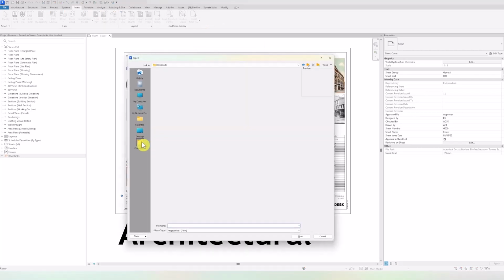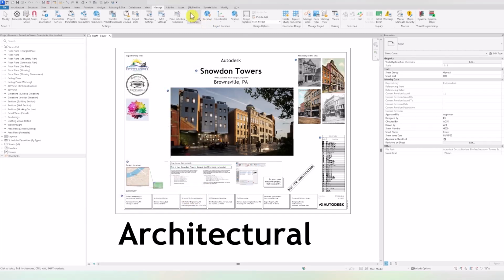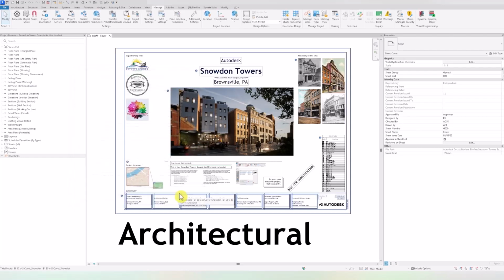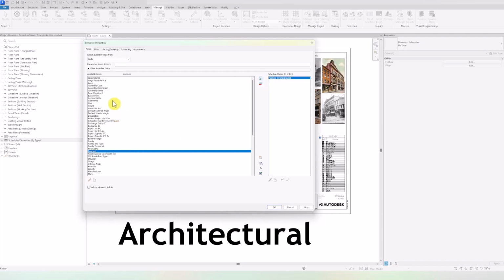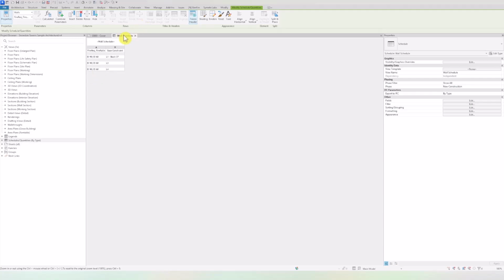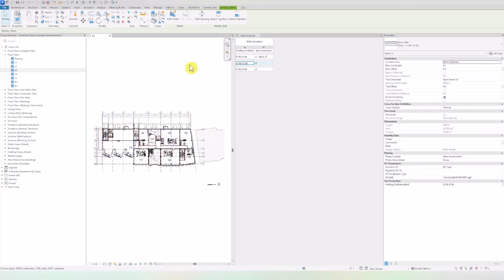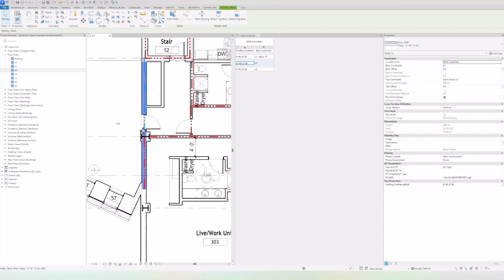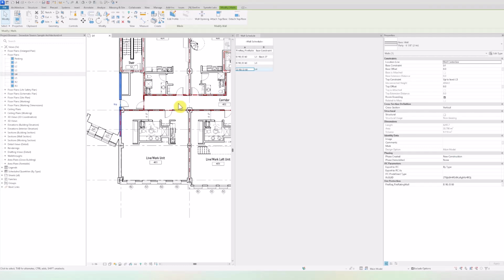[Arch] - Naviate Bimfire Receiver v.1.4.0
News of the new Naviate Bimfire receiver being able to have multiple requirements on the same parameter, and check the timestamp when the information was imported into the model.